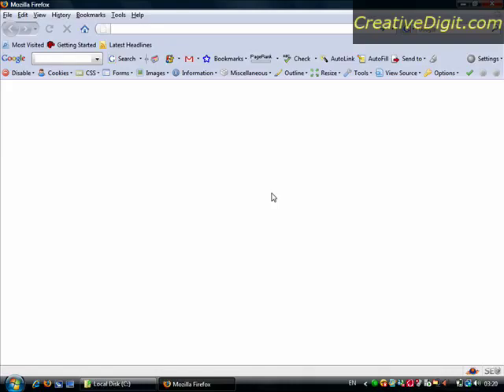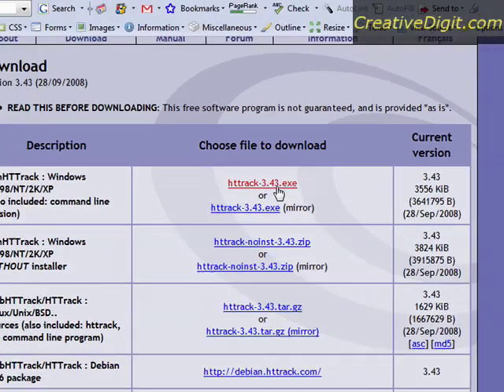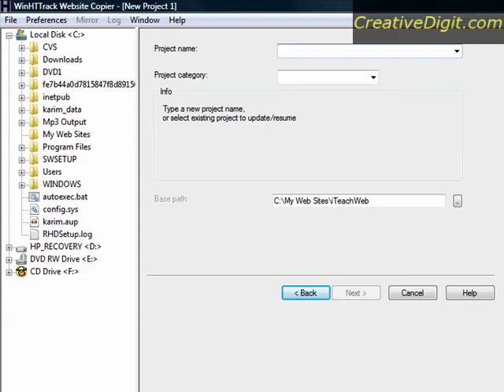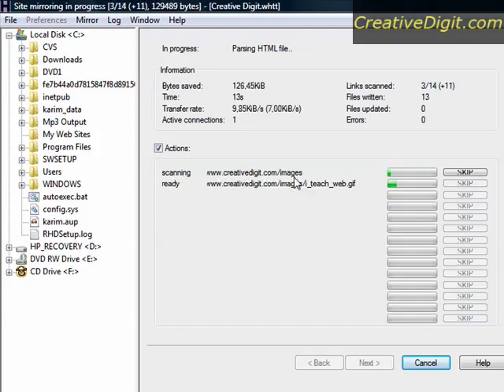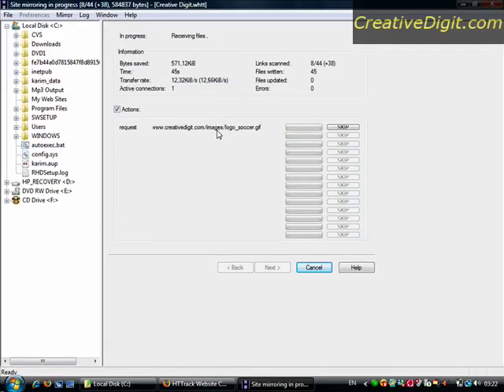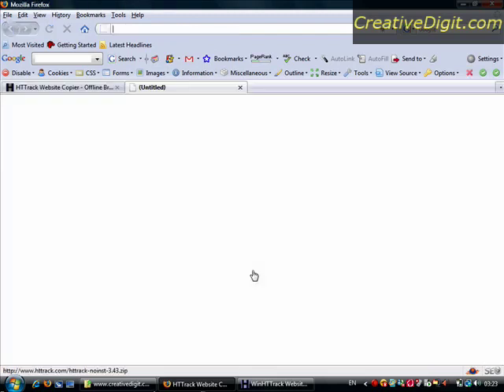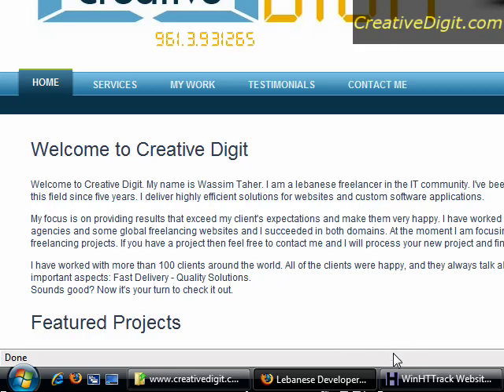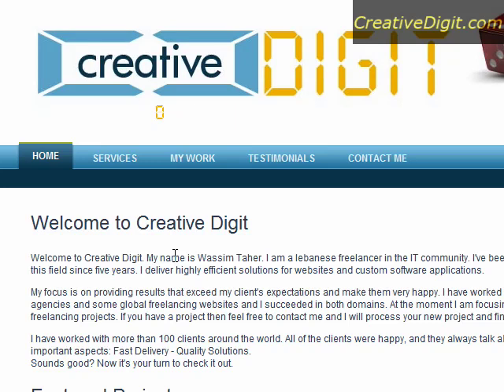Download Any Website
So you are wondering how to grab a whole website to your local computer? Look no further.. This tutorial will teach you how to download any website step by step. Start downloading websites and know how things were done by web masters.